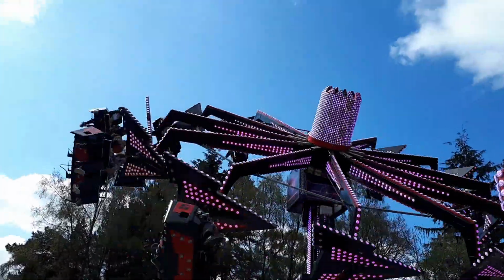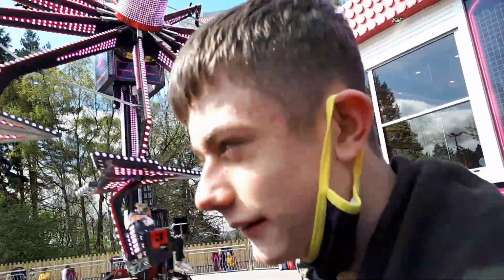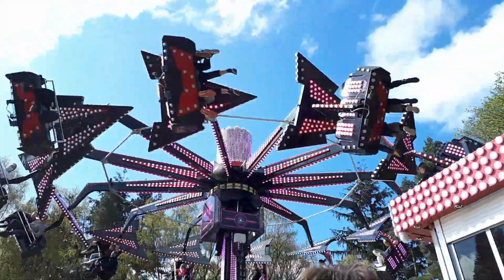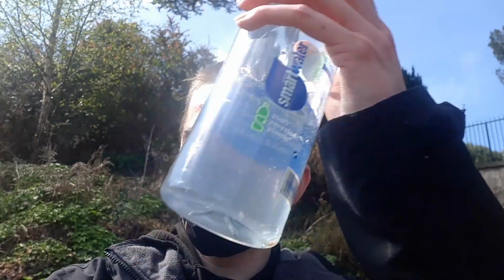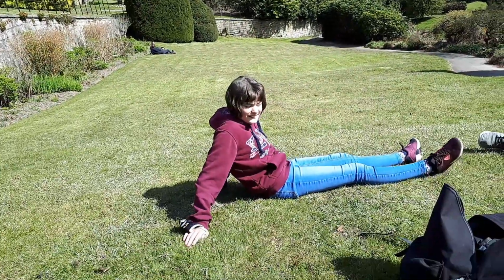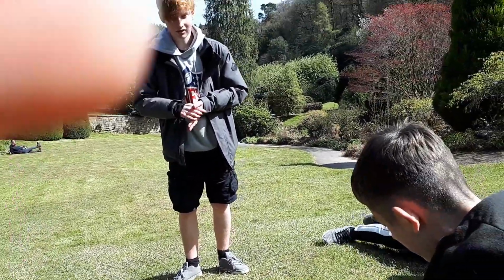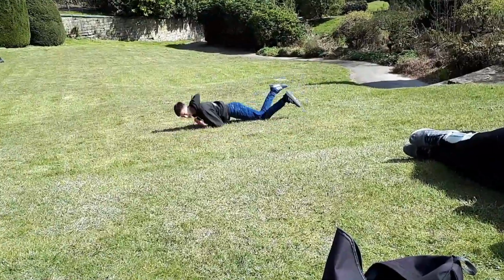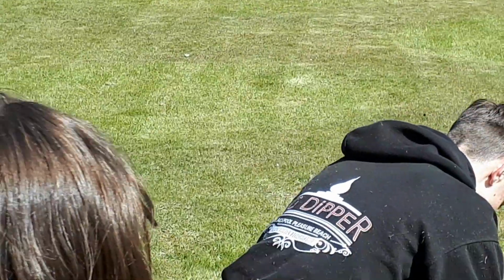Alton Towers CHAOTICALLY MAGICAL April 2021 VLOG!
Here I have for you a CHAOTICALLY MAGICAL Alton Towers vlog filmed during my visit to the theme park in April 2021. Join myself, Joshua and Danielle from Theme Park Mad, Ed from Inverse Thrills and Ellis Grayson for our first visit of the Alton Towers 2021 season to ride some of our favourite rides and roller coasters in the UK. We experience the Retrosquad fairground rides (Funk’n’Fly, Mixtape and Roller Disco) new for 2021, have several rides (including my FIRST EVER ride) on The Smiler, witness Galactica and Nemesis break down MULTIPLE times and roll down a hill in the Alton Towers gardens! It's safe to say we had a CHAOTICALLY MAGICAL day!

🔔 There is plenty of fun to be had during the Alton Towers 2021 season!

Alton Towers is a theme park located in Staffordshire, England, United Kingdom. It is the largest theme park in the UK home to a total of over 30 different rides and attractions, 10 of which are roller coasters. Notable rides located at the park include The Smiler, the world record holder for the number of track inversions on a roller coaster, inverting riders a total of 14 times; as well as Nemesis, Europe's first inverted roller coaster. While measures implemented during 2020 remain in place this year to help keep resort guests safe during the Covid-19 pandemic, 2021 has brought with it several changes to Alton Towers. These include more frequent late openings, with the park set to stay open until 8pm every weekend until 16th May, along with the addition of Funk’n’Fly, Mixtape and Roller Disco, 3 brand new classic fairground attractions, under the brand name ‘The Retrosquad’. The park implemented these attractions with the intention of increasing their capacity in order to reduce queue times for their signature attractions.

⏰ Upload schedule:
Wednesdays and Saturdays at 7pm.

Music Credits